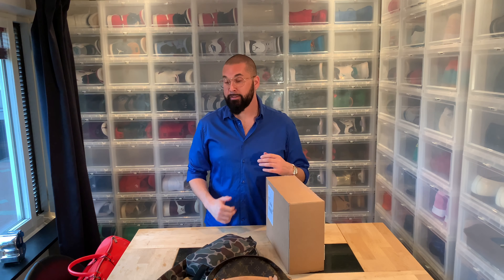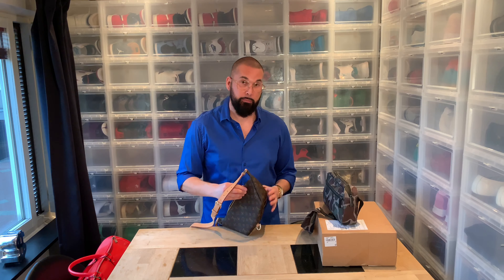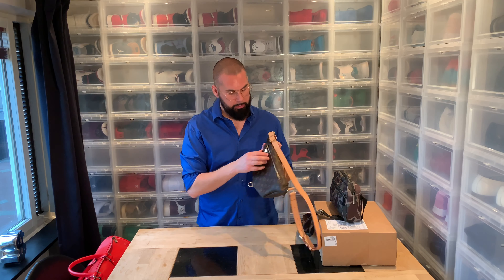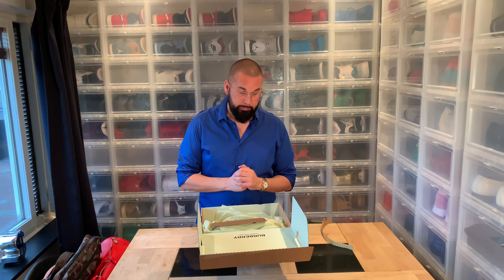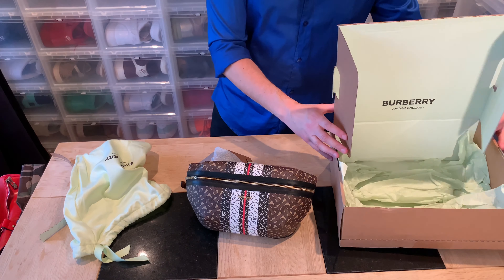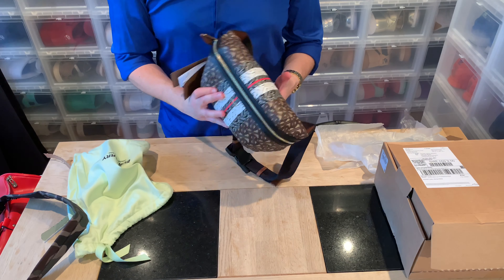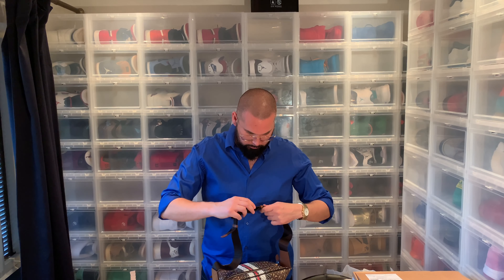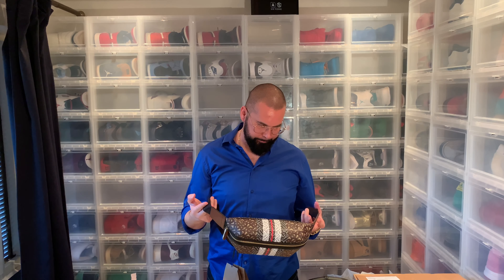Unboxing : BURBERRY Medium Monogram Stripe E-canvas Bum Bag - Article: 80172121